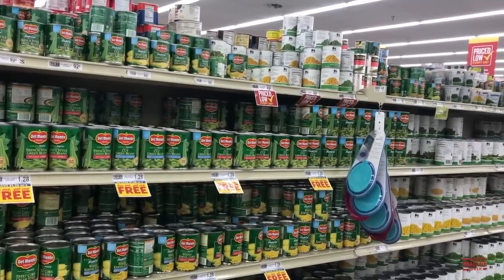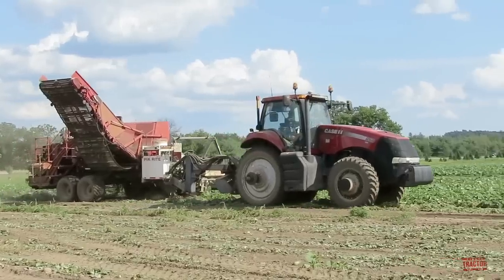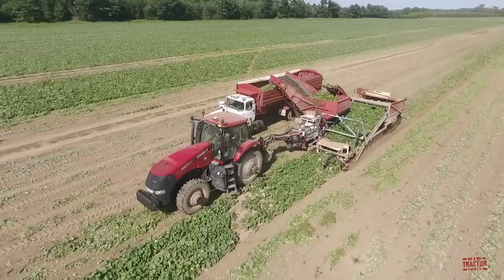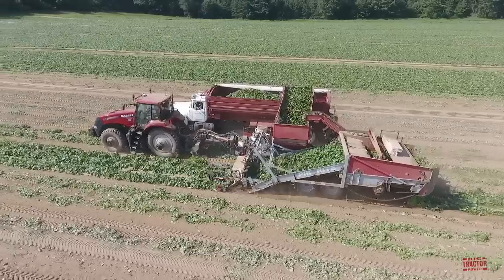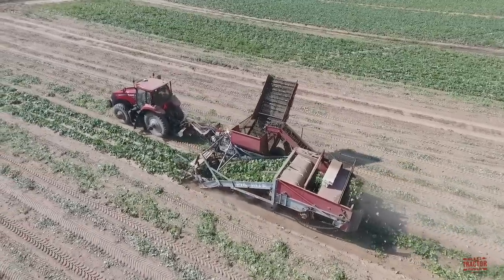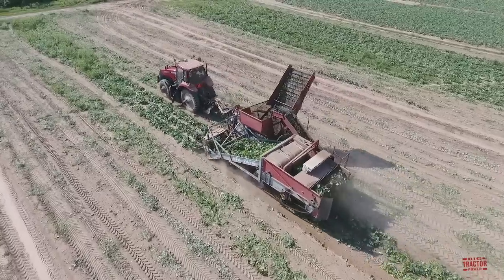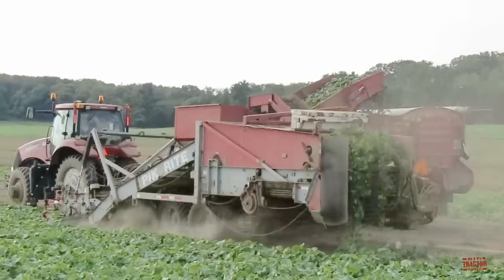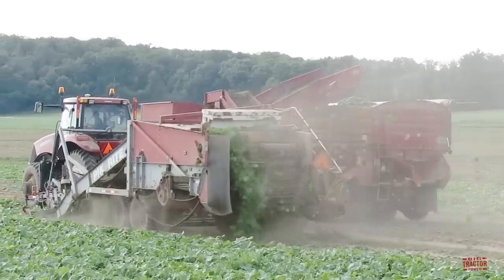CUCUMBER HARVEST | PIK-RITE 3000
In this video Big Tractor Power spends time in the field a PIK-RITE 3000 Cucumber Harvester and 260 hp Case IH 260 CVT MAGNUM tractor during the pickle harvest.